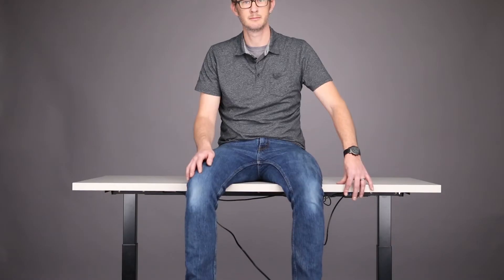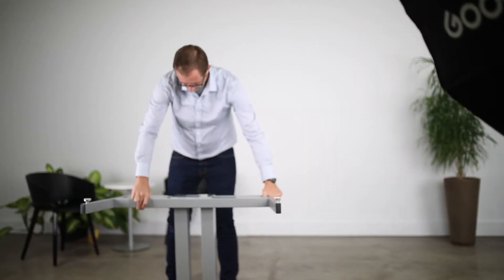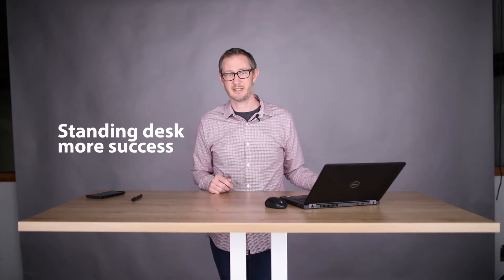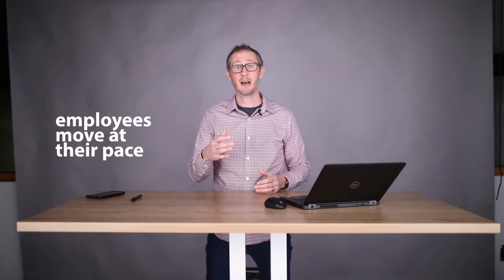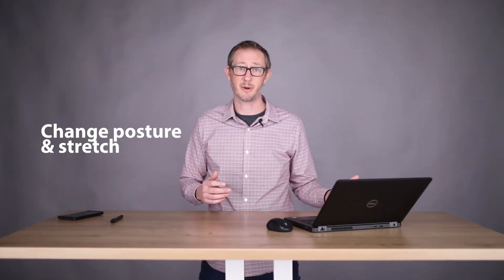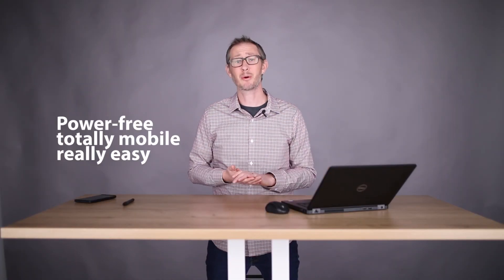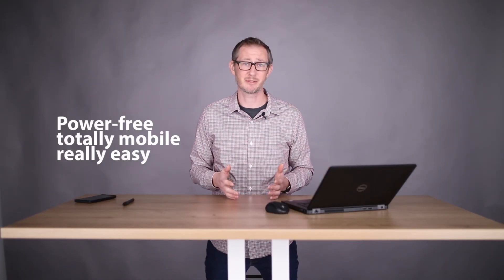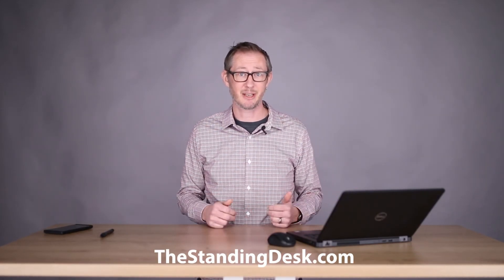Invest in Your Team’s Home Office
Companies are finding savings when employees work from home. How can these same companies help improve their employee's work-life by investing in their home office? Jake's on it.